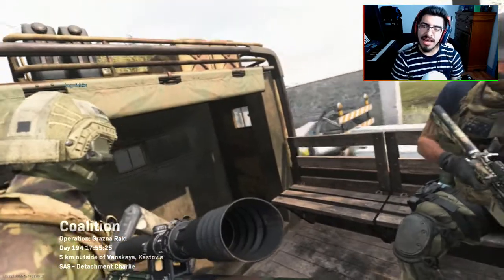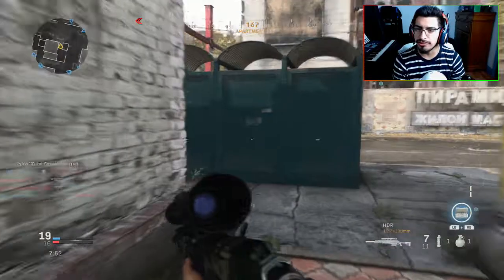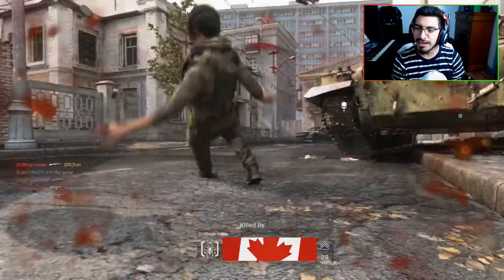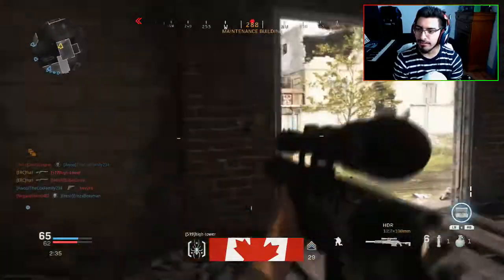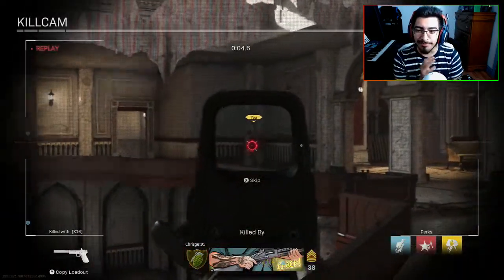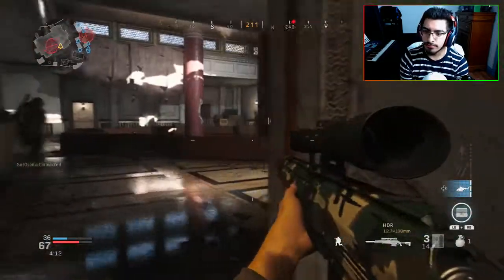THIS IS SO FUN! | 1 SENSITIVITY CHALLENGE ON MODERN WARFARE! (MW)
I'm so much better at this game than WW2 and BO4! This is so FUN!

Code 'Yuri' on the Fortnite Item Shop!

Follow my MiiVerse: Kevin Yuri
Add me on Snapchat: kevinyurisnaps